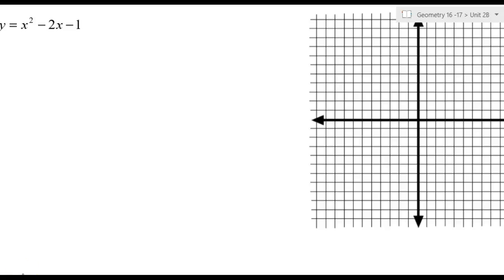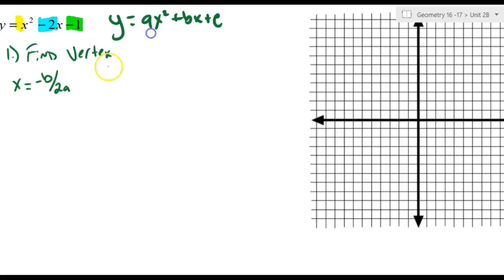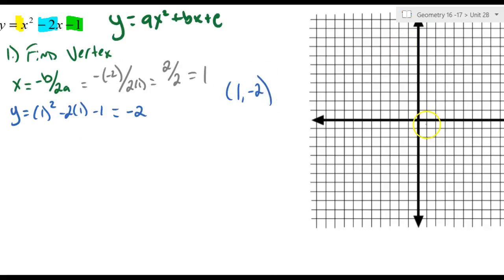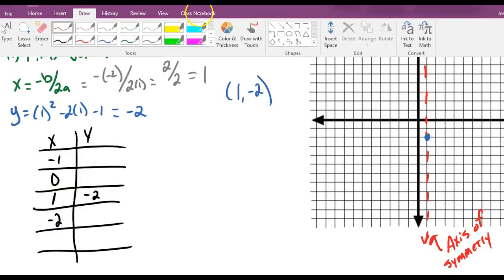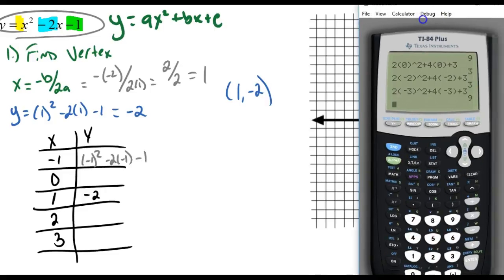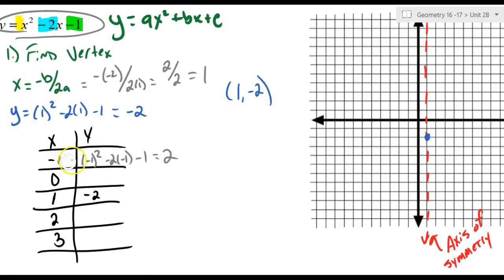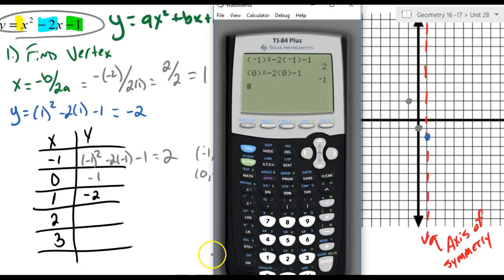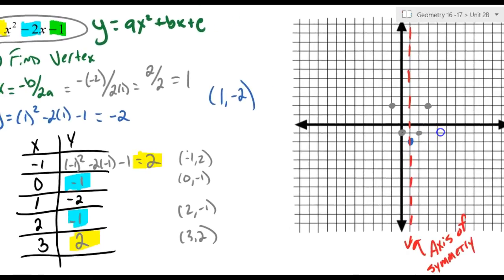Geometry Unit 2B Graphing Quadratics in Standard Form